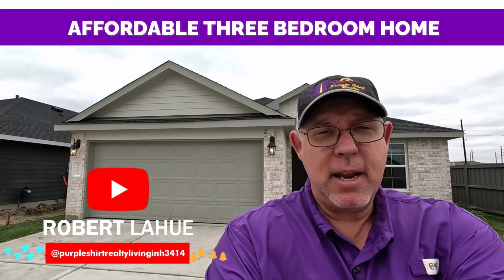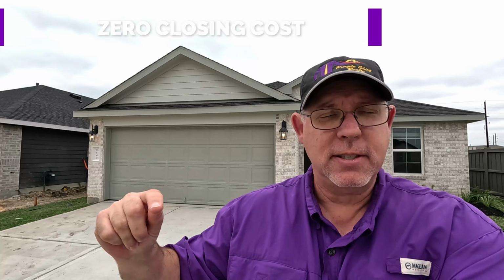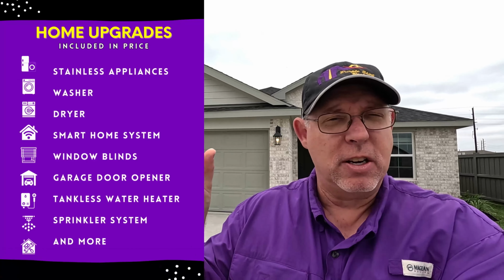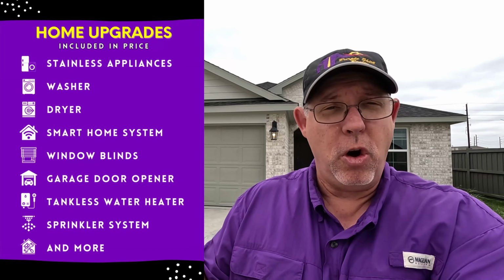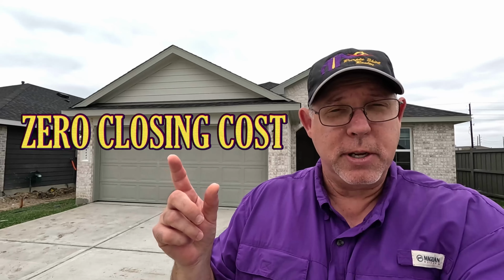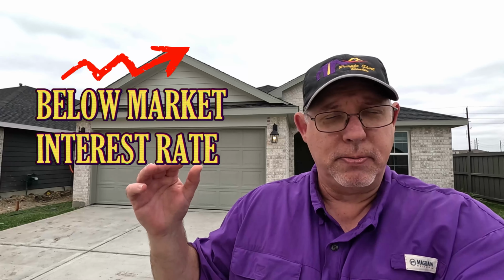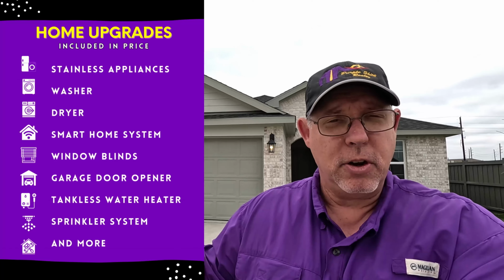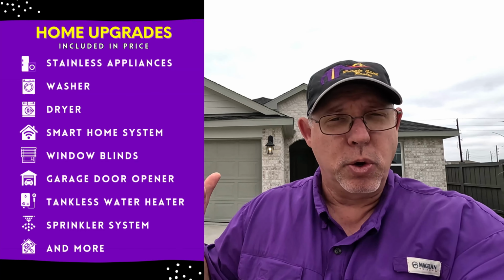LOADED Home in Masterplanned Community under $300,000 in Katy Tx and Fulshear Tx - Baxtor Plan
LOADED Home in Masterplanned Community under $300,000 in Katy Tx and Fulshear Tx! Community Amenities  are pools with water slides, kids pools with water slides, playgrounds, splash pad, fitness centers, soccer fields, tennis courts, lakes, walking trails and much more!
Home Amenities included in price: Tankless Water Heater, Smart Home Package, Blinds on all windows, Irrigation System (Sprinklers), Stainless appliance package (refrigerator, stove, oven, dishwasher and microwave), washer, dryer, covered back patio, energy efficient, and MUCH MORE!

👋 Robert LaHue, Lic# 655483
🏆 Brokered by: Purple Shirt Realty, LLC, Lic# 9008065